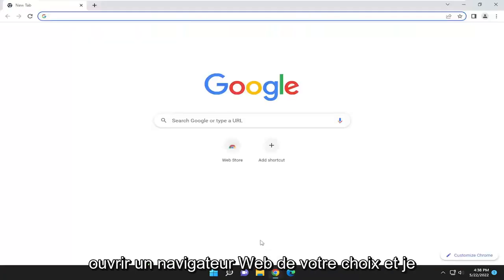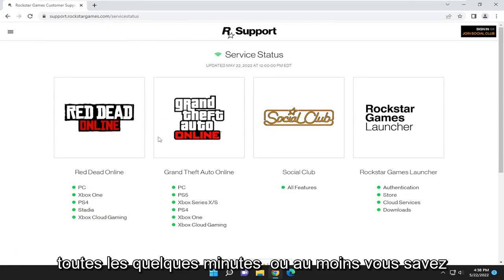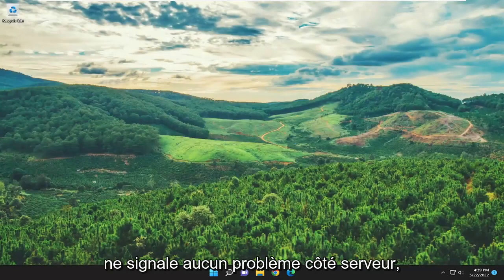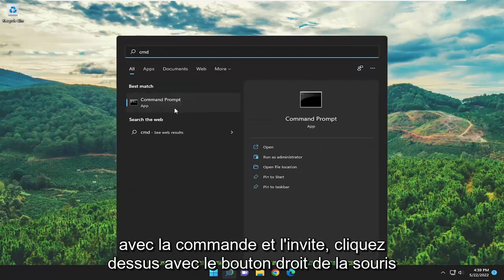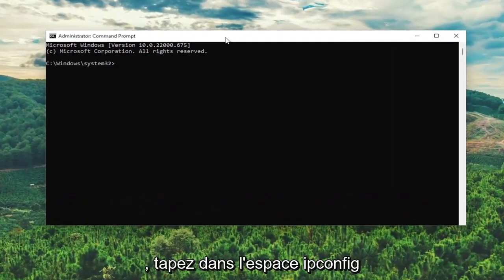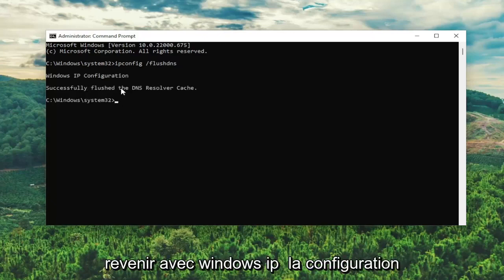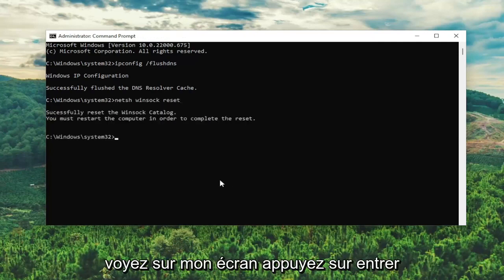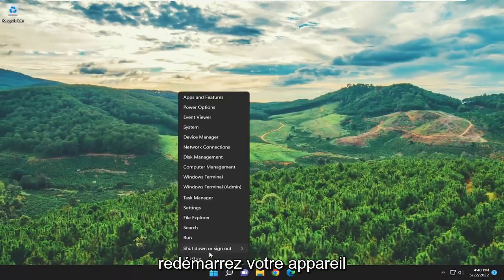Correction de GTA 5 en ligne ne fonctionnant pas ou ne se chargeant pas sur un PC Windows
Correction de GTA 5 Online ne fonctionnant pas ou ne se chargeant pas sur un PC Windows [Solution]

Ici, nous verrons quoi faire si GTA 5 en ligne ne fonctionne pas ou ne se charge pas sur un PC Windows 11/10. GTA 5 est un jeu d'action-aventure disponible pour Windows PC. C'est l'un des jeux GTA les plus populaires de toute la série GTA. Mais pour de nombreux utilisateurs, GTA 5 en ligne ne fonctionne pas parfois sur leur PC Windows. Si vous rencontrez également le même problème, suivez les étapes pour résoudre le problème.

Ce problème existe depuis un certain temps et a même été officiellement reconnu par Rockstar Games sur leur site Web. Selon eux, le problème est principalement lié au disque du jeu et à votre connexion. Malgré le suivi des instructions du forum de jeu, le problème persiste et les utilisateurs ne peuvent pas jouer en mode en ligne.

Problèmes abordés dans ce tutoriel :
GTA 5 en ligne ne fonctionne pas
GTA 5 en ligne ne fonctionne pas pc
pourquoi GTA 5 en ligne ne fonctionne pas
pourquoi mon GTA 5 en ligne ne fonctionne pas
La livraison de l'atelier automobile en ligne GTA 5 ne fonctionne pas
GTA 5 en ligne ne fonctionne pas avec un écran noir
Le bouton en ligne GTA 5 ne fonctionne pas

Les joueurs vivent un scénario où leur GTA 5 ne parvient pas à passer en mode en ligne. Soit le jeu se bloque indéfiniment, soit vous obtenez un message d'erreur sur votre écran vous obligeant à quitter le jeu. Ce problème peut être attribué aux PC et aux consoles.